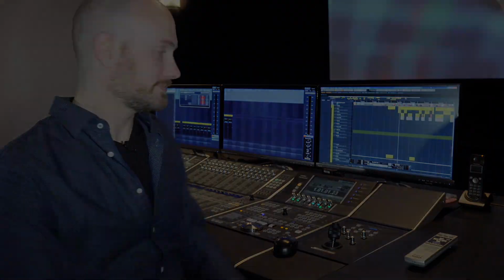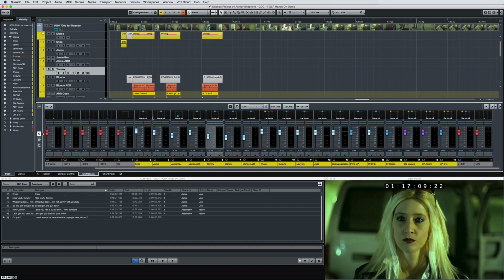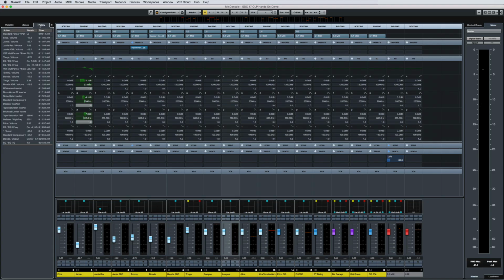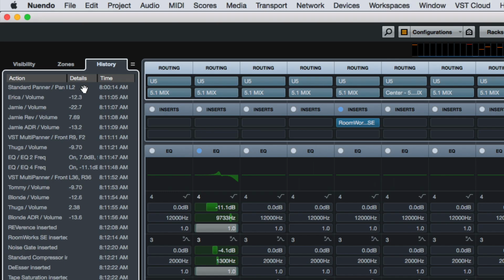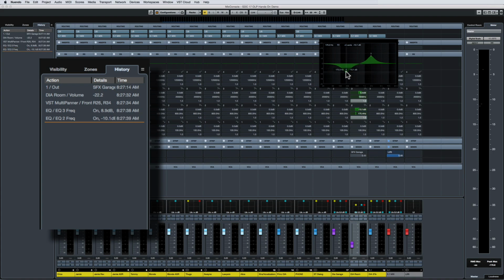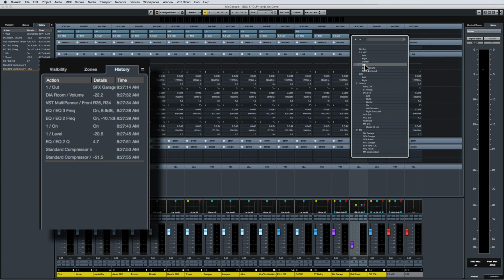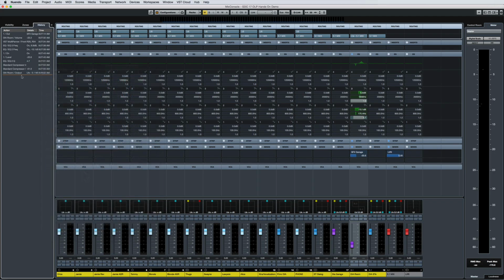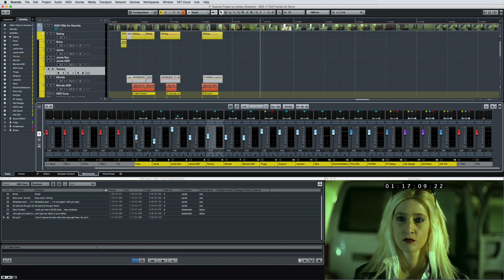MixConsole History | New Features in Nuendo 8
The new and comprehensive MixConsole History feature in Nuendo 8 allows you to undo and redo editing steps in a project. You can now compare different mixes while the all-new history inspector provides you with detailed information on when and what has changed. Click play to see for yourself why this new feature is so great and why it contributes to making Nuendo 8 the best sound design software available.